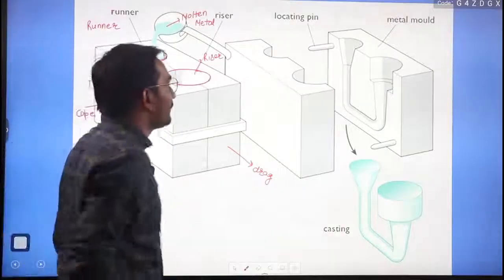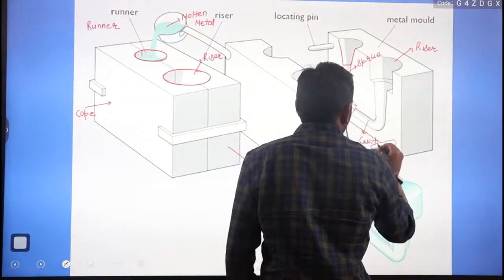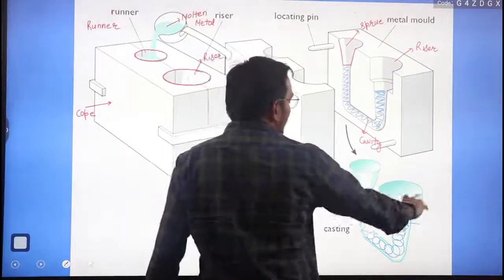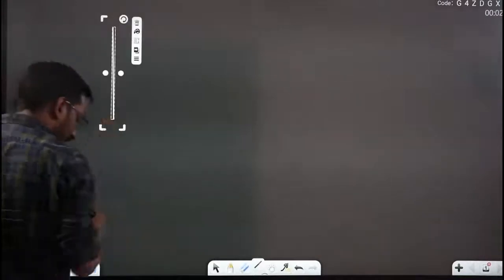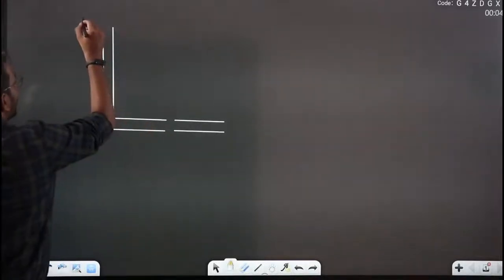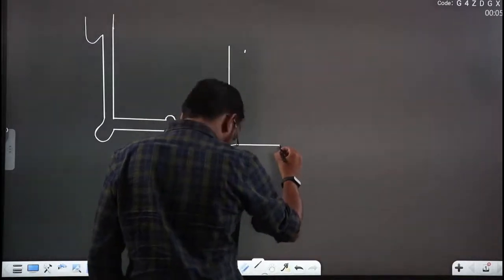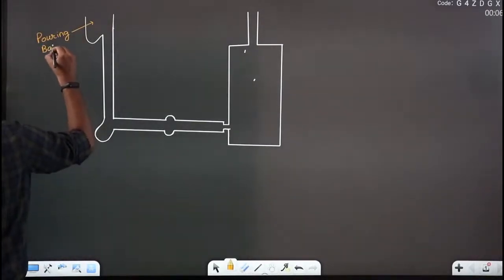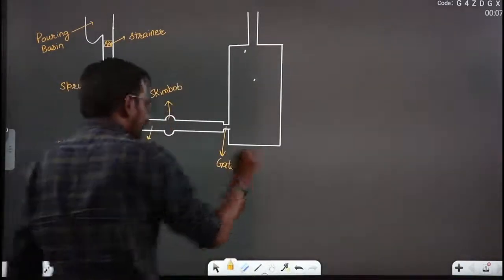Casting | Production Engineering |GATE-ESE Mechanical Lectures by Sheetal Bansal | GATE 2022